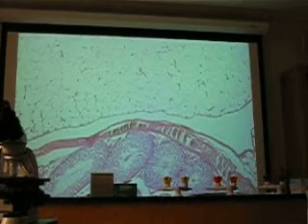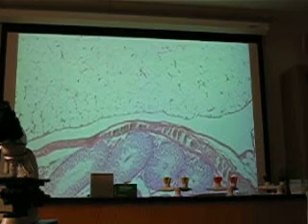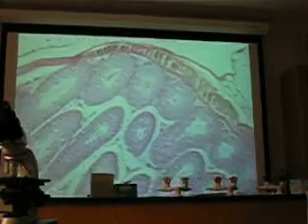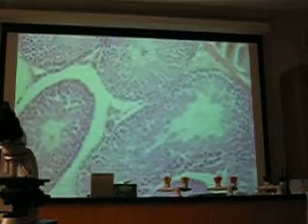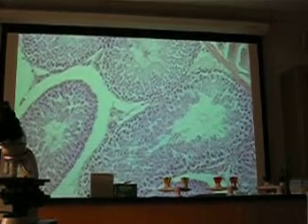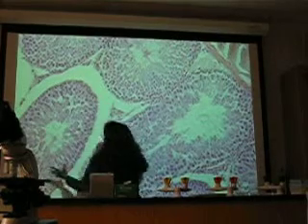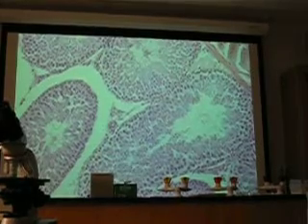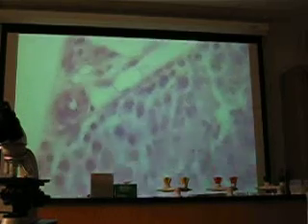AnP II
Professor huddle